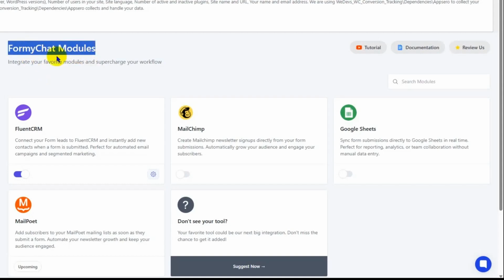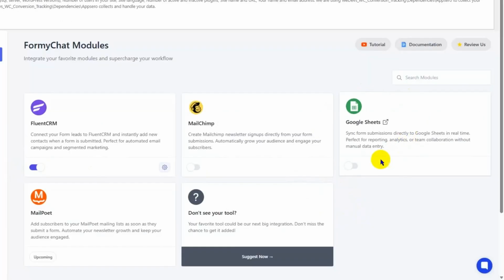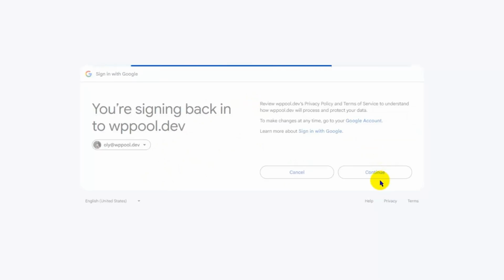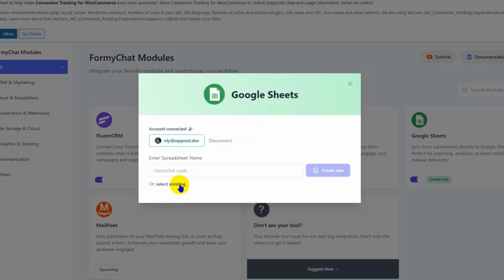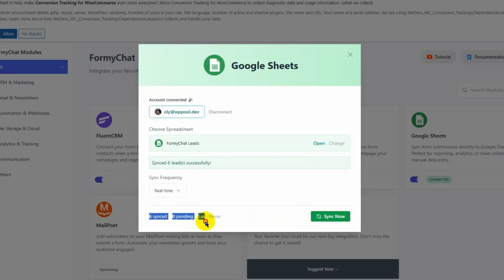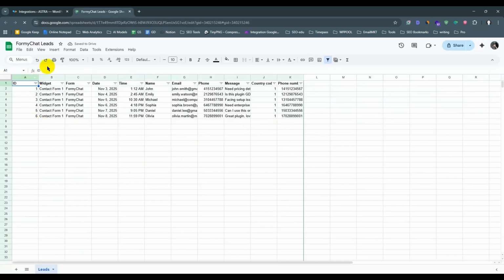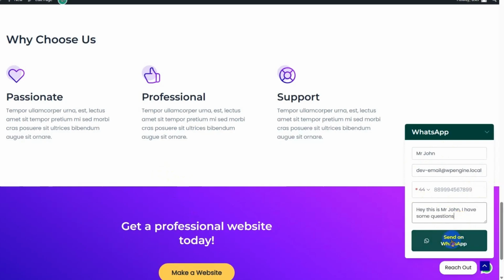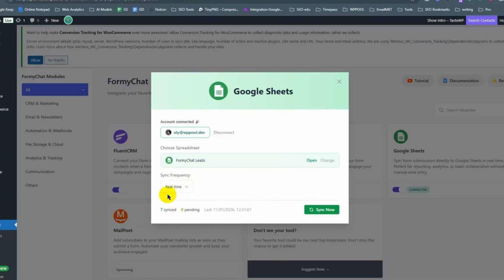How to Automate Lead Sync with Google Sheets | FormyChat Tutorial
Learn how to automatically sync and store your leads in Google Sheets with FormyChat  in this easy-to-follow tutorial. Whether you need real-time syncing or scheduled updates, we’ve got you covered.

In this step-by-step guide, you’ll discover how to enable the Google Sheets integration in FormyChat, link your Google account, create a spreadsheet, and configure syncing options everything you need to streamline your lead management.

What You’ll Learn in This Tutorial:
✅ How to enable Google Sheets integration in FormyChat
✅ How to link your Google account for lead syncing
✅ How to create and manage a new spreadsheet for leads
✅ Setting real-time or scheduled sync options
✅ Verifying leads appear instantly in your Google Sheets

Why Use This Integration?
Automatically sync all your FormyChat leads with Google Sheets to eliminate manual data entry. With real-time syncing or scheduled options, this integration helps you stay organized and saves time.

Key Benefits:
➡️ Real-Time Syncing: Instantly sync your leads as they come in.
➡️ Custom Sync Options :  Choose between real-time syncing or scheduled intervals.
➡️ Effortless Lead Management : No more exporting leads manually.
➡️ Easy Integration : Connect FormyChat to Google Sheets with just a few clicks.

Stay Updated:
For the latest updates, tutorials, and special offers, follow us,: